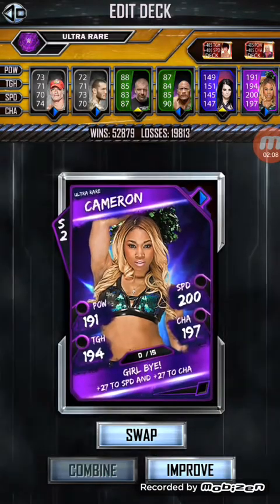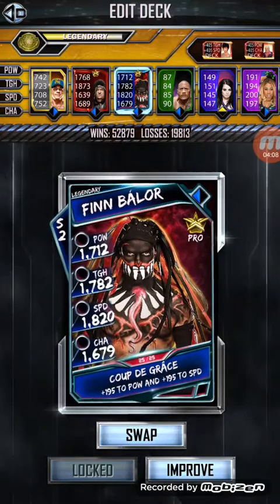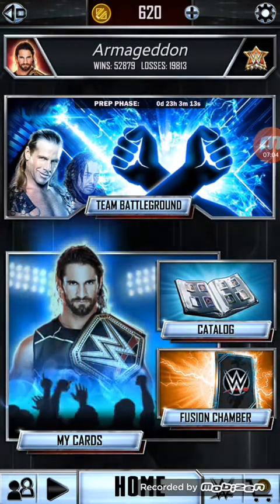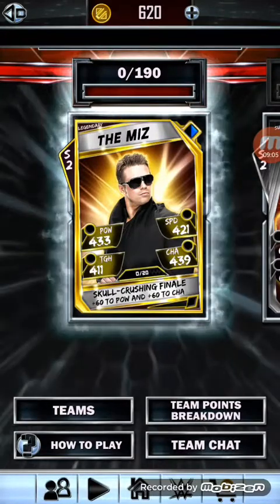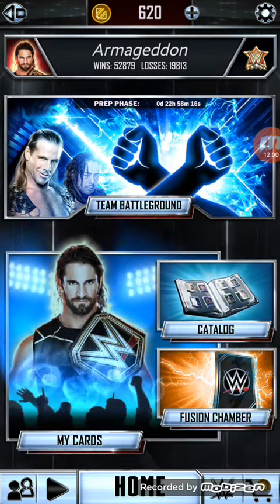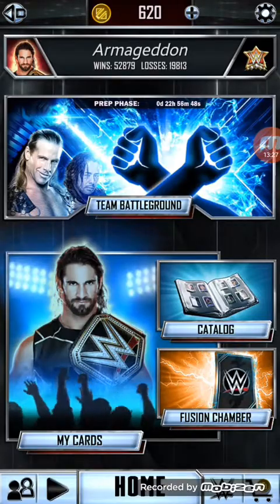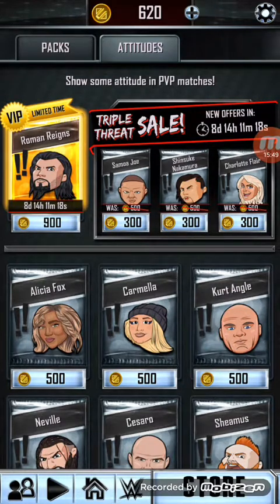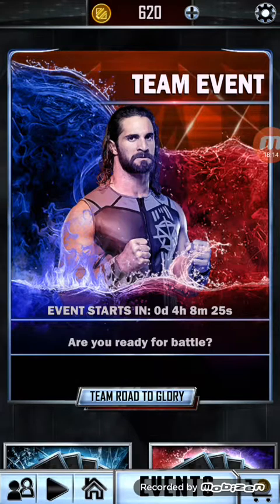WWE2K18 players - Welcome to WWE Supercard!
This is an introductory video for all WWE2K18 players just starting out with WWE Supercard and is also a refresher for those who have been away for a while. Enjoy.

Follow WWE2K @WWEGames